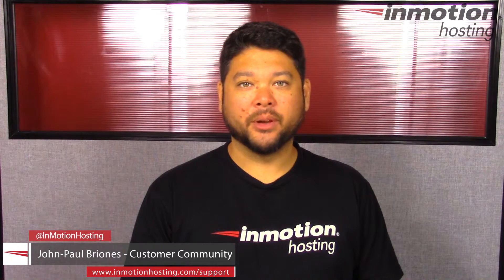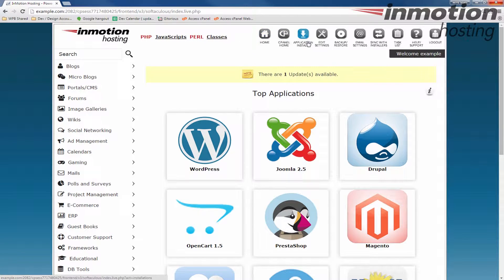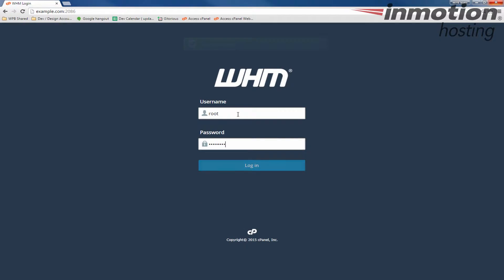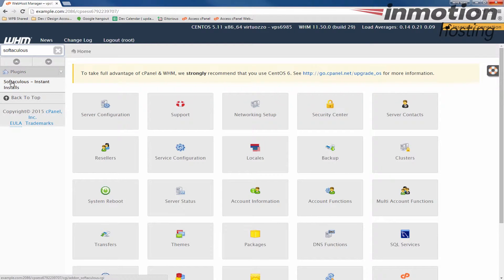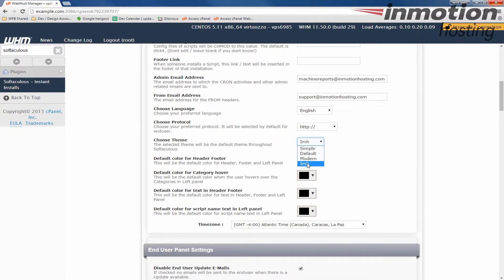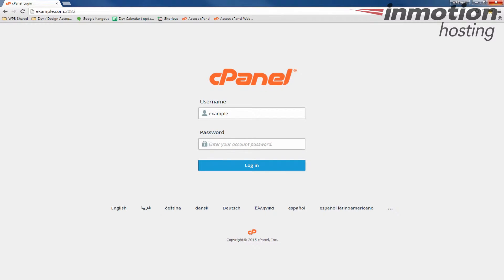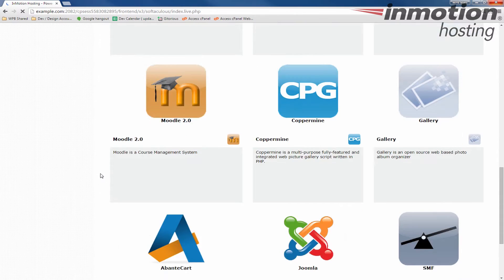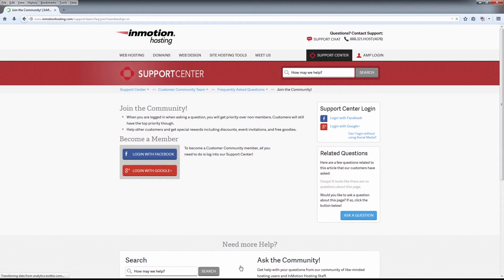How to change your Softaculous Theme in WHM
Learn how to change your default Softaculous Theme in WHM (Web Host Manager). This allows you to further customize the look and feel of Softaculous for your customers.

Below is a summary of the steps:
1. Login to WHM as root.
2. Search for Softaculous.
3. Click the "Softaculous Instant Installs".
4. Click the "Settings" tab.
5. Click the drop-down menu next to "Choose Theme."
6. Choose a theme from the drop down menu, then click "Edit Settings" to save your changes.

Read more in our full guide: How to Change your Softaculous Theme in WHM